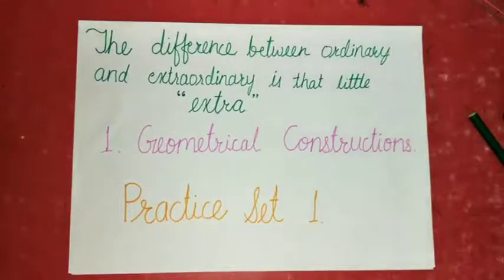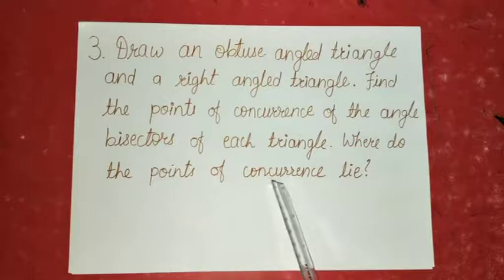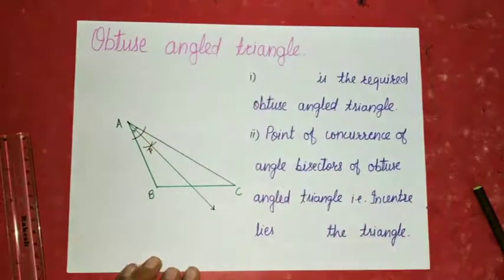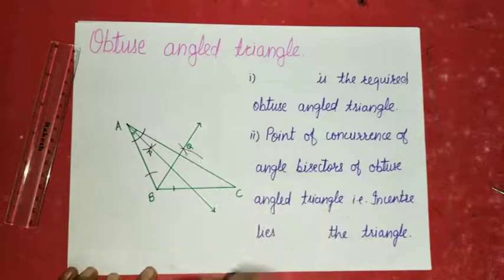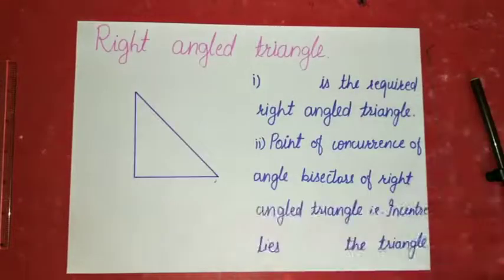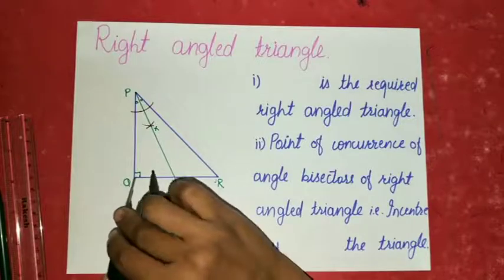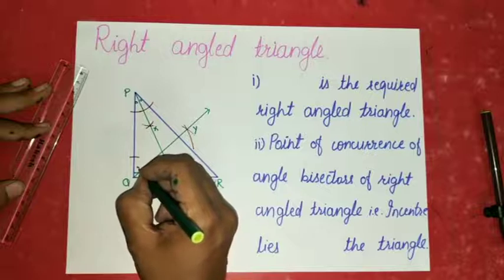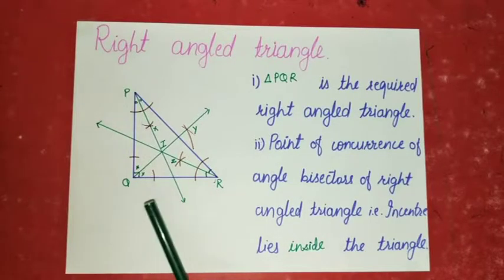18 7 20 ls 1 practice set 1 Q 3